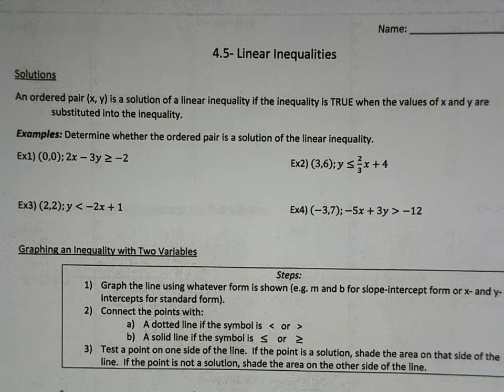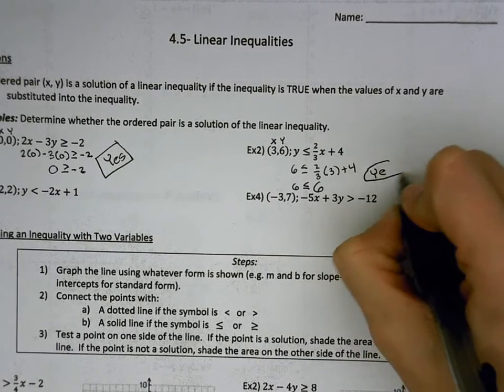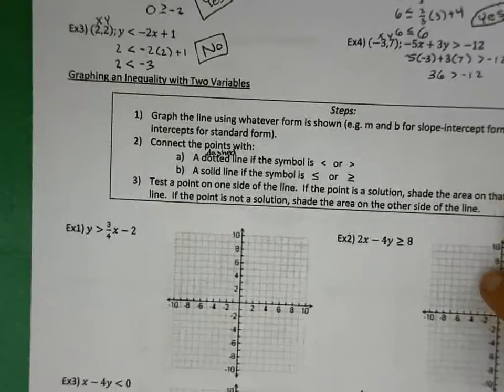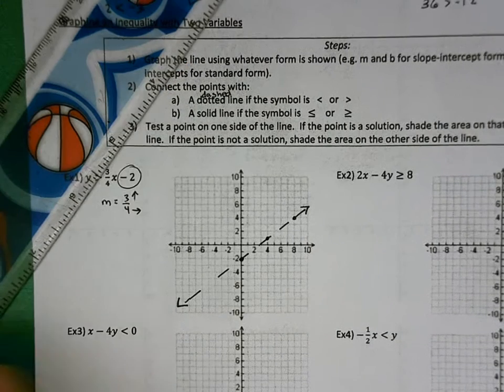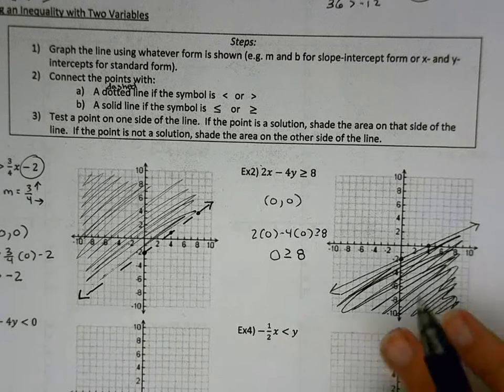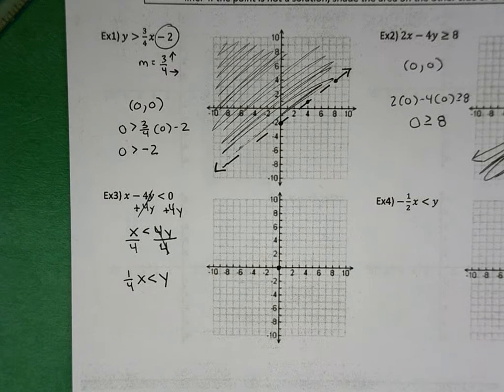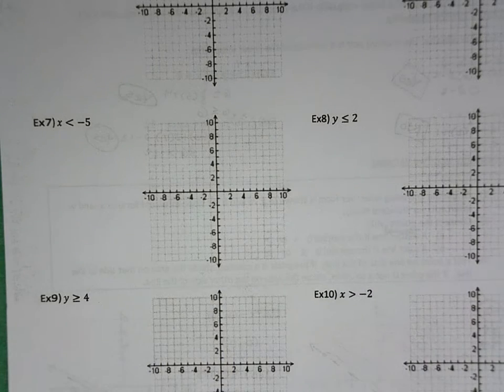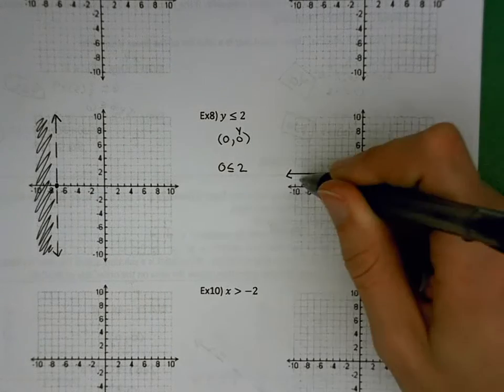4.5- Linear Inequalities